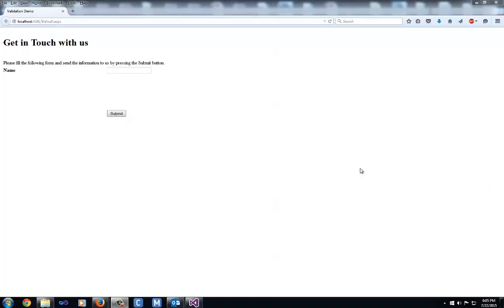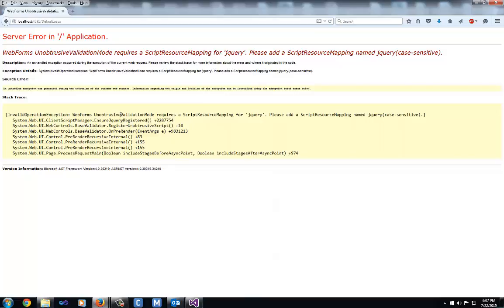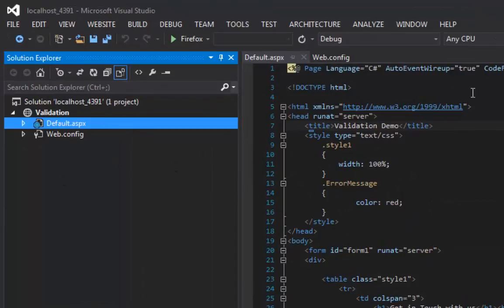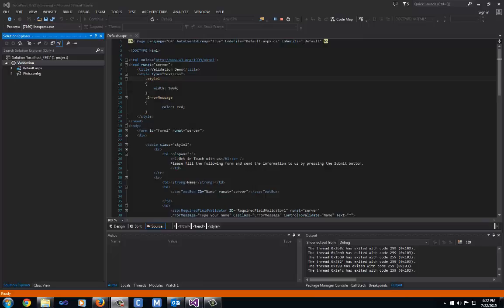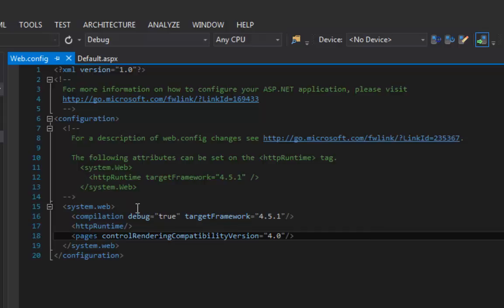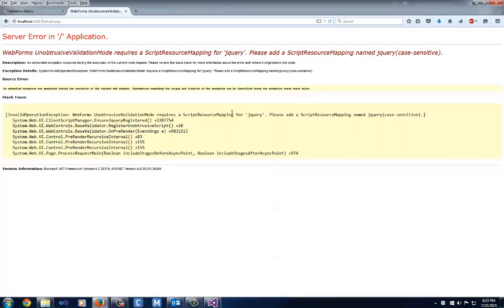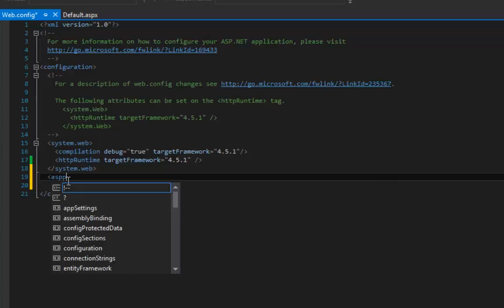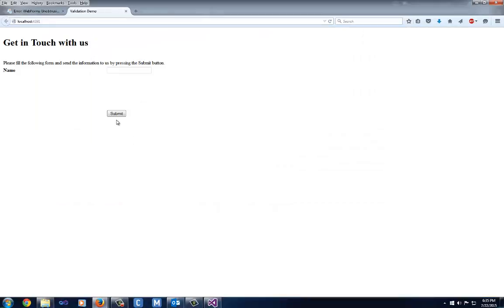Internet Computing Unit 08 Addendum 1